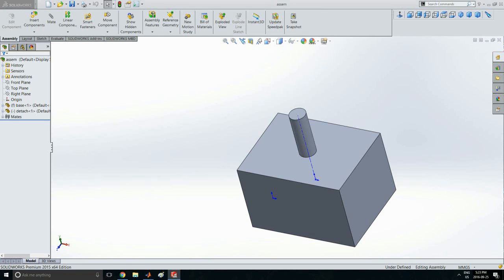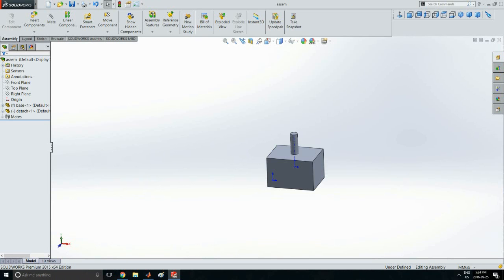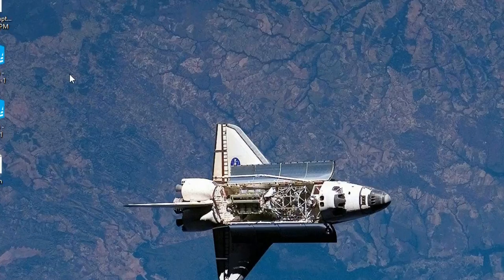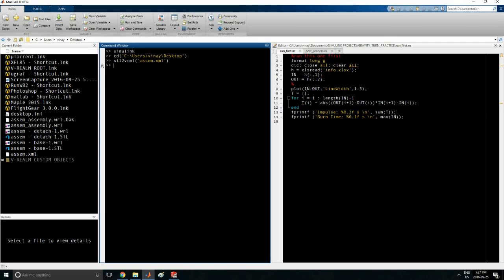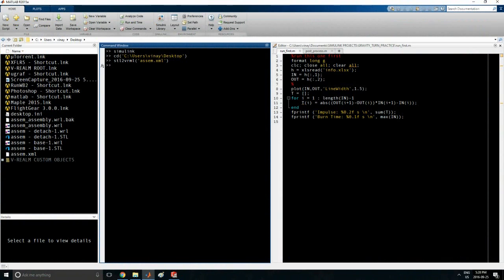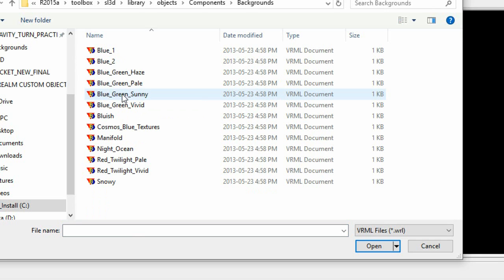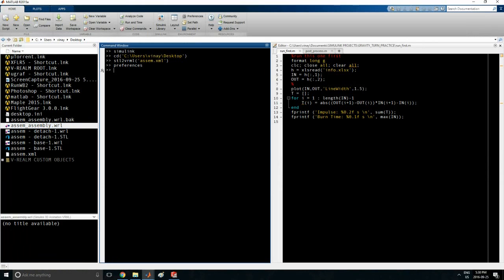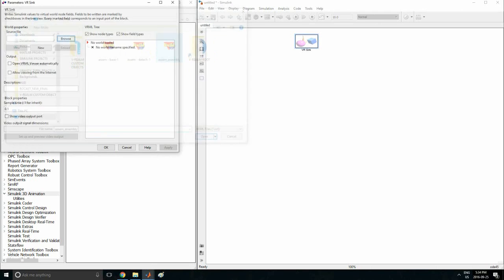How to import and animate 3D CAD Assemblies using MATLAB / Simulink 3D Animation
Dear Engineers,

Welcome to my video explaining how you can animate CAD Assemblies in MATLAB via Solidworks.

1) Creating 3D CAD Assembly in Solidworks
2) Exporting to VRML/STL while keeping constraints
3) Scanning the assembly into MATLAB
4) Motion for the whole assembly as well as individual components.

You will need:
1) Simscape Multibody (The MATLAB Forum has an excellent tutorial on installing this.)
2) Solidworks
3) MATLAB (with Simulink 3D Animation)

NOTE: This is NOT a tutorial on SimMechanics. This is Simulink 3D Animation. It is a lot more robust and is used mainly for long distance motion. SimMechanics is for mainly modeling systems which do not move, however there is internal motion.

Simulink 3D Animation is used for modeling and simulation of launch vehicles, ground vehicles, and more. Equations of motion need not be known, and control laws are also defined.

Most of Simulink 3D Animation features can NOT be used in SimMechanics, such as creating custom worlds, hypersonic motion, etc.